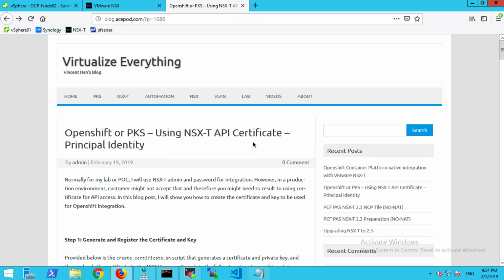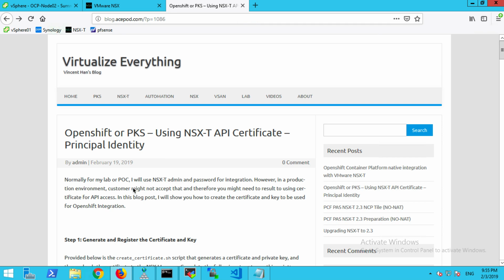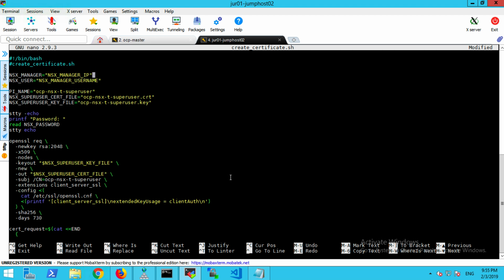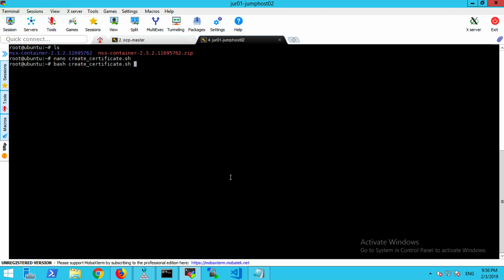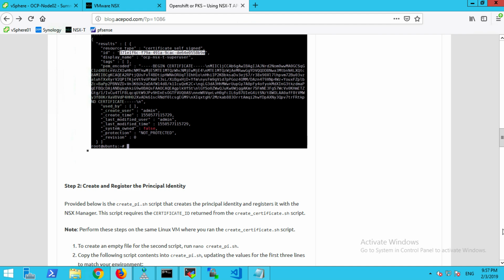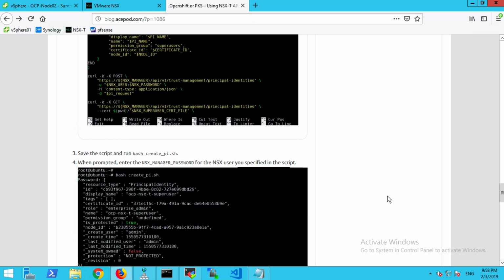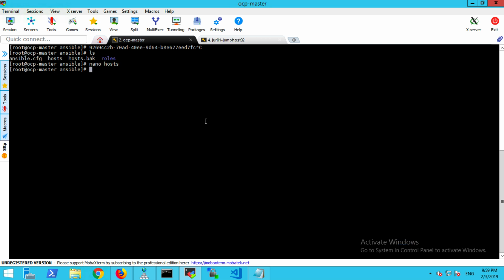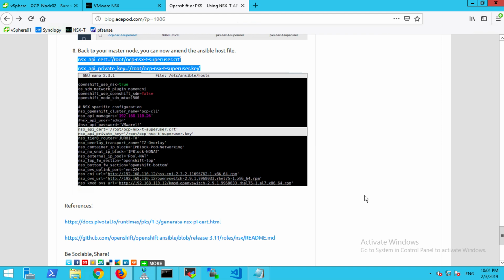How to create NSX-T Principal Identity - Openshift / PKS / PAS / ICP / K8s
In production environment, you might not want to share the NSX-T admin password for integration with CaaS / PaaS such as Openshift / PKS / PAS / ICP / K8s. In this video, you will be shown how to use NSX-T certificate using Principal Identity for such integration.